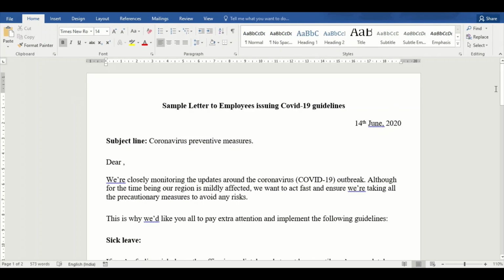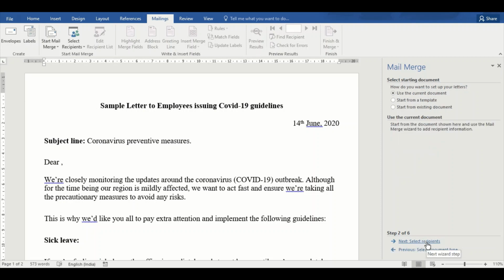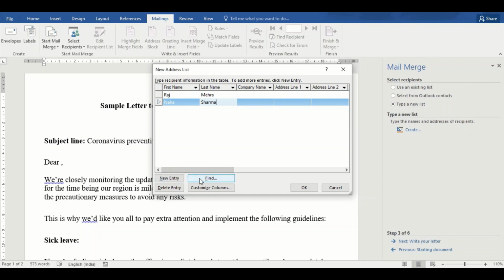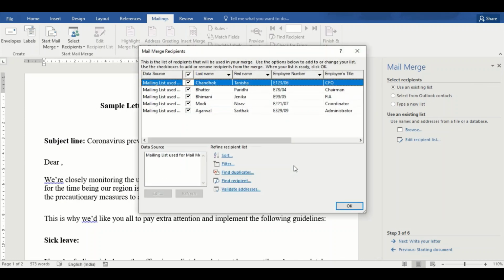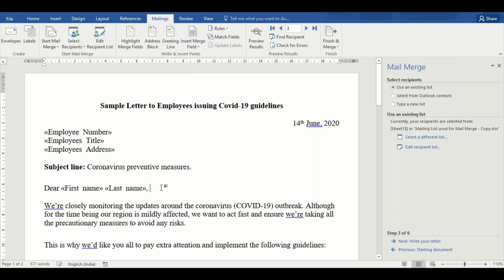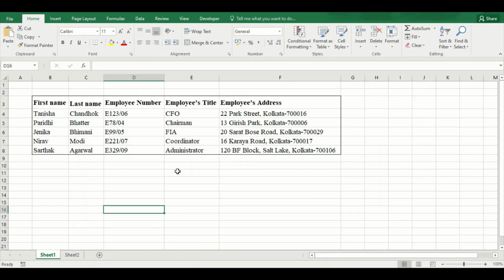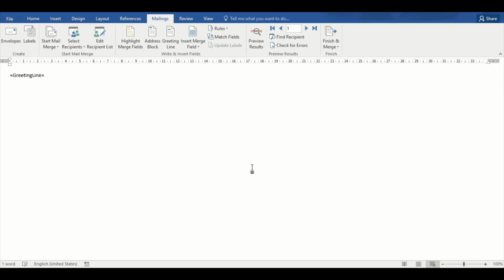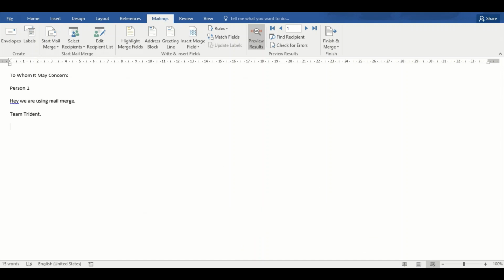How to use Mail Merge in Word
Hey, in this video we learn how to use mail merge and explore the various options within it.

Mail merge is a feature that enables you to send out the same body of an email to multiple recipients at the same time, it also provides you with the option to customise the body as required and insert certain fields of your database like name, designation, address etc. wherever necessary.

We also show you a real-time example of emails sent out using Mail Merge. (please note you will need to have your email account synced in with the mail and outlook application on your laptop for mails to be sent directly via word, also you can toggle accounts in the mail and outlook applications enabling you to sent out emails from different email accounts as required)

Team Trident ∆